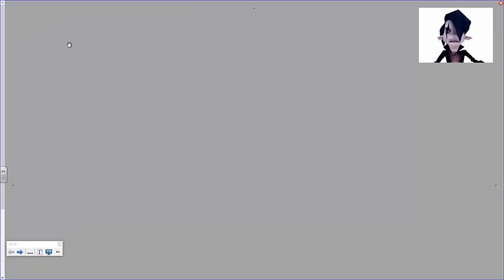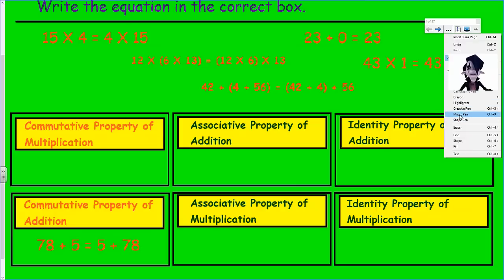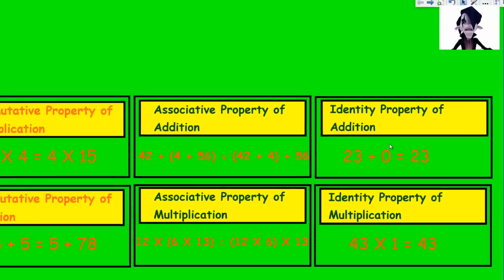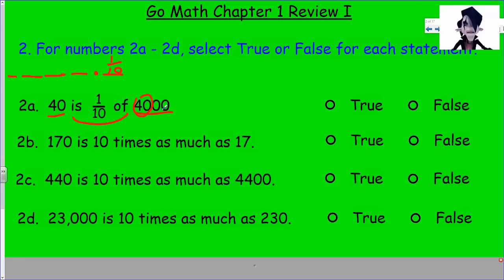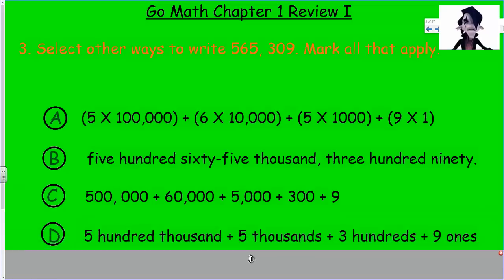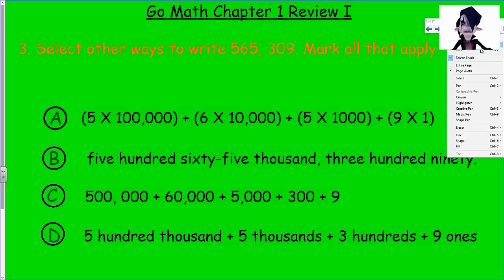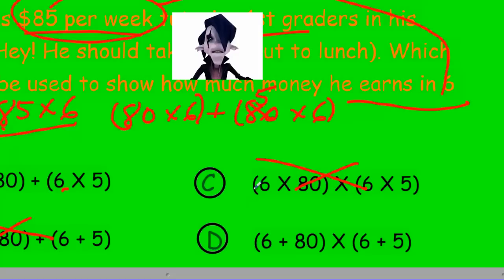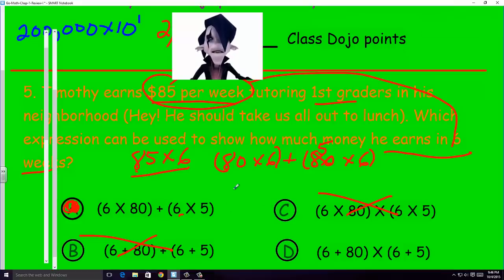Go Math 5th Grade Chapter 1 Review Part 1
Watch part I of chapter 1 review and then enter the secret code.